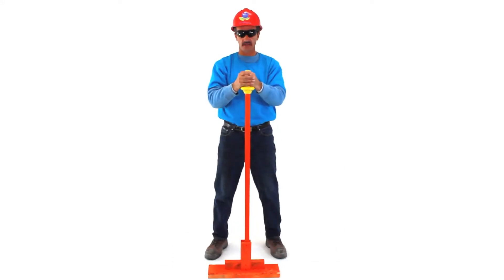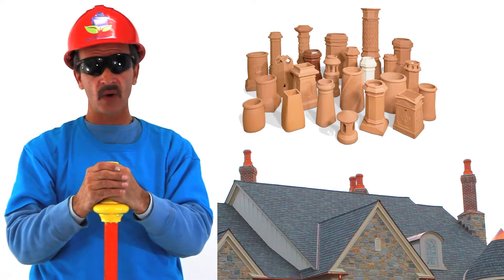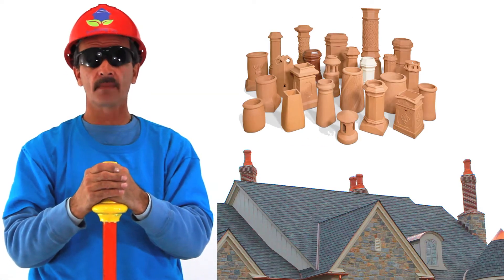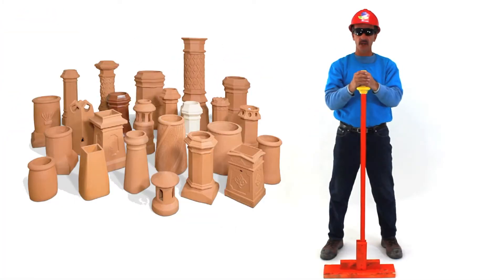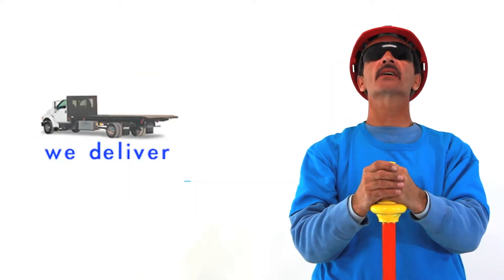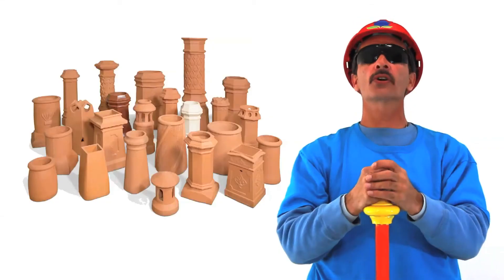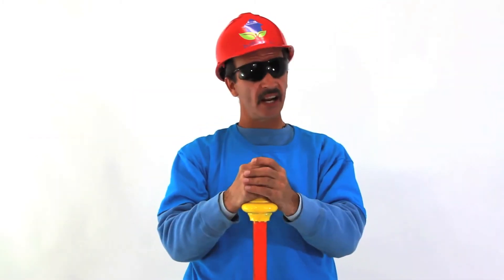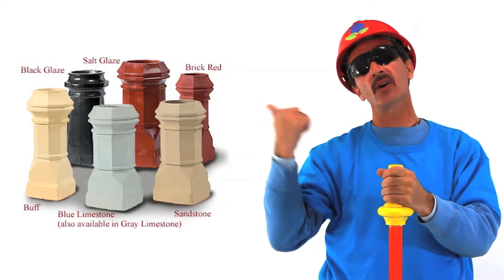Cathedral Style Clay Chimney Pot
Cathedral Style
Available in 2 sizes:
8.5" x 13" - 22" Tall
13" x 18" - 32" Tall

Chimney tops are set in a bed of mortar on the masonry chimney cap. The base of the chimney top need not match the dimensions of the flue liner it is being installed on top of, but should not impinge on the inside area of the flue liner except for the maximum 3/4 of an inch in the corners. The flue liner may extend up inside the chimney top, or the flue liner may be flush with the top surface of the chimney cap. Additional anchoring may be used to prevent damage from tornadoes, hurricanes or earthquakes. A 1/4 - 1/2 inch diameter hole may be drilled in at least two opposite sides of the chimney top and a bar used to anchor the top into the grout or the chimney walls.

When installing on wood chase chimneys, special attention should be given to preventing water leakage around the base of the chimney top.